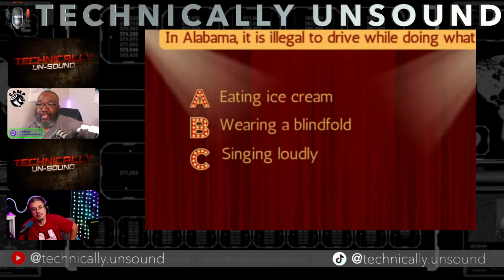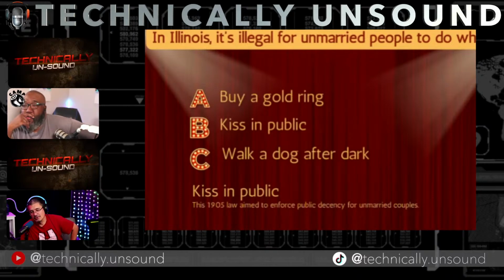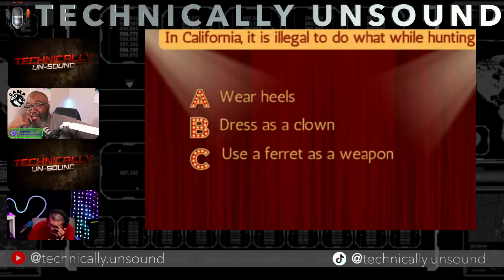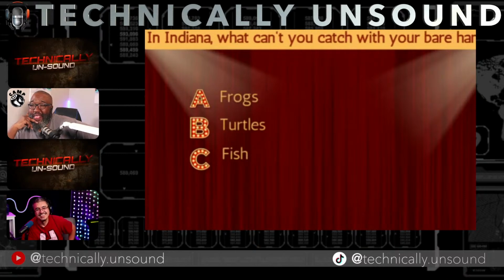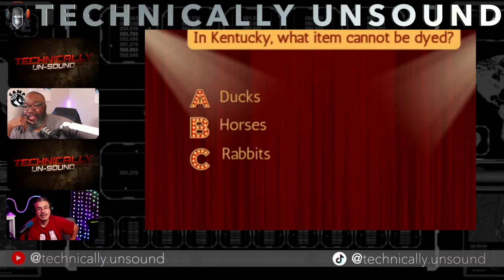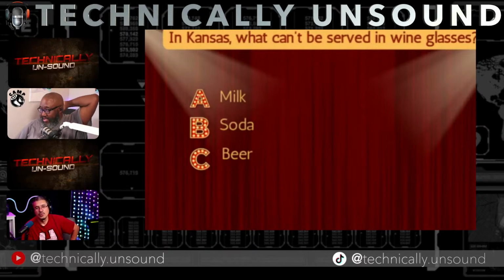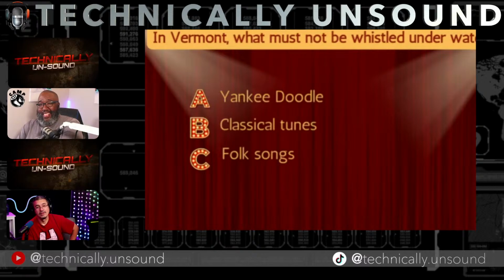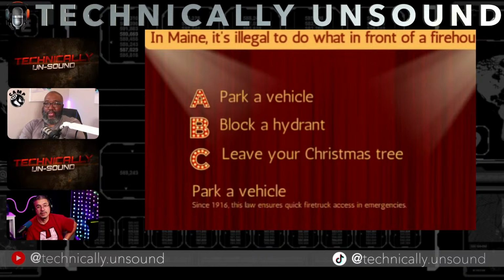[Archive] Sunday Night Pop-Up | The Crew Might Come Back To Sunday Nights!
The Superman & Lois Lex Luthor character has no aura.